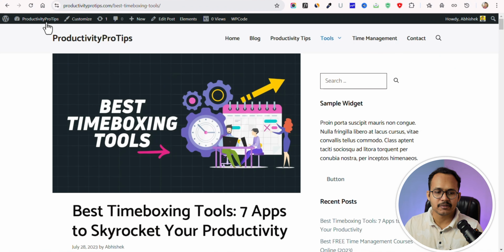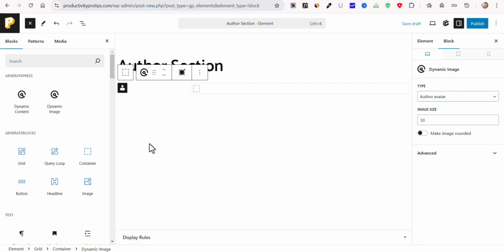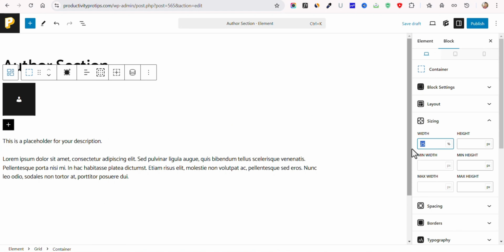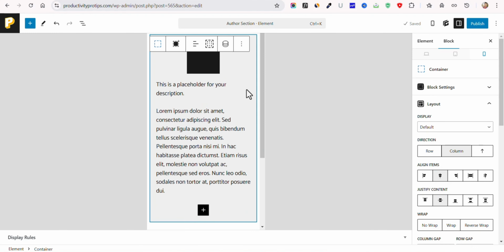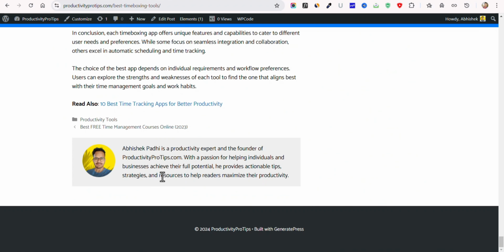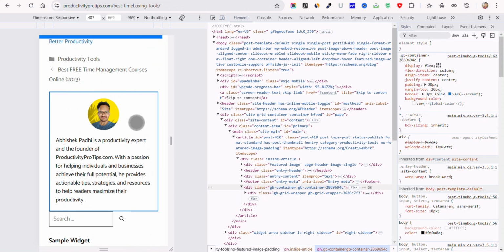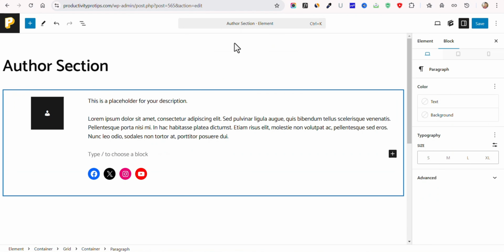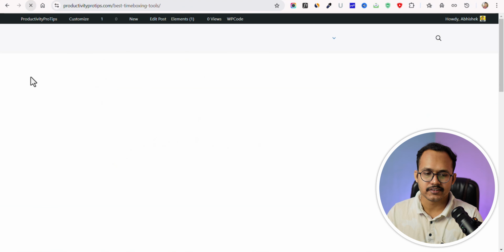How to Add an Author bio Section in GeneratePress Theme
In this video, You'll Learn How to Add an Author Section to GeneratePress Theme. Here, If you are using Generatepress Pro Plugin then you can Design a custom author Section for your Wordpress website. You don't need any extra plugin For that.

Follow the video to learn the step by step process of adding a responsive Author section on your Generatepress Website.